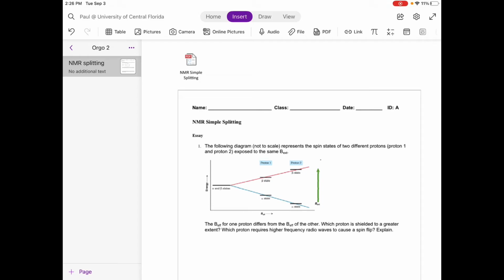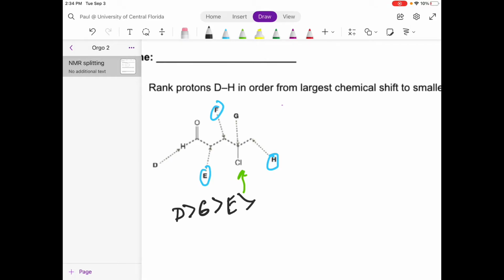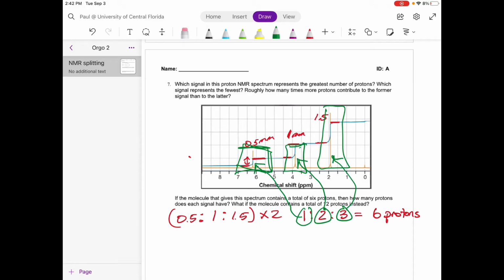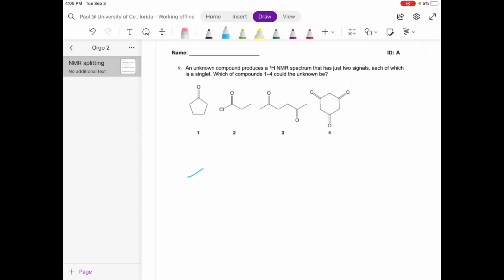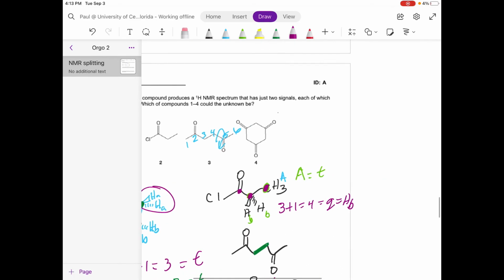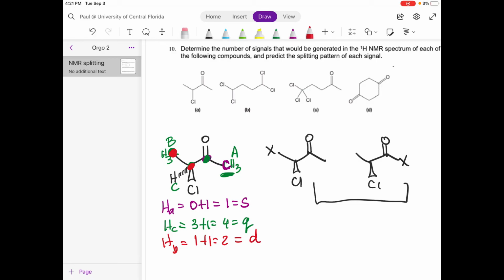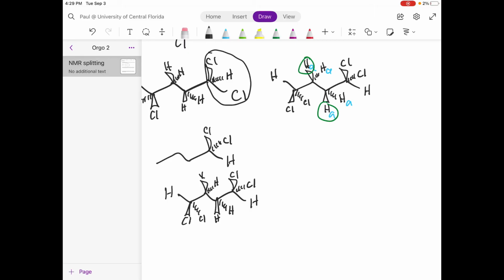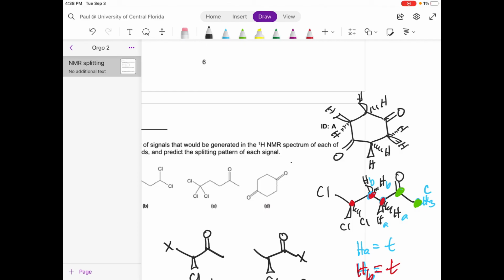NMR Simple Splitting